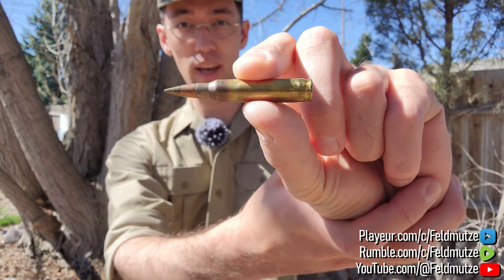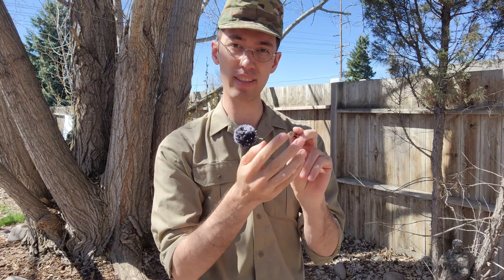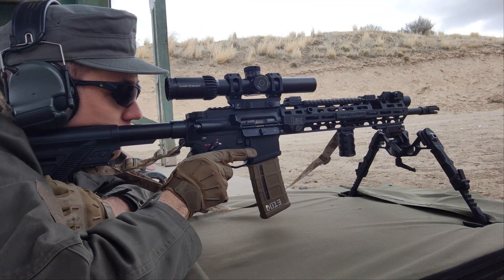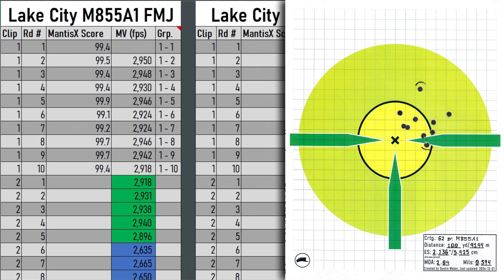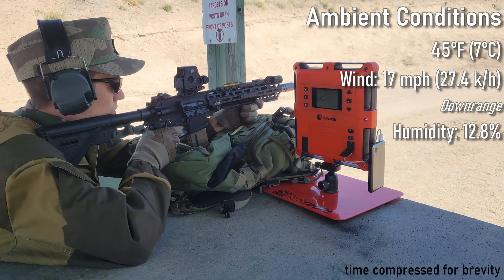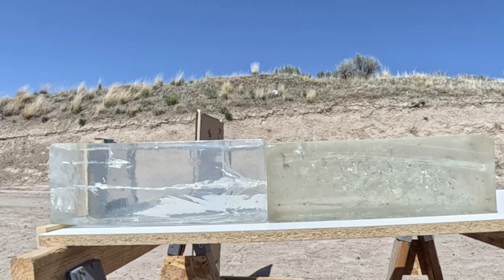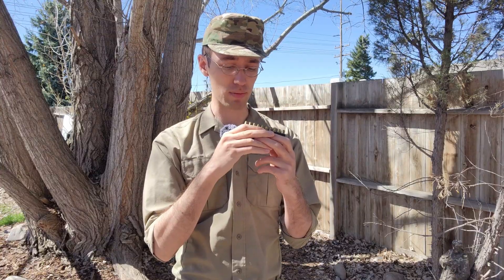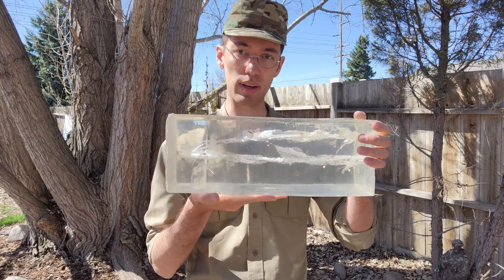M855A1 Precision and Terminal Performance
Test of the maximum precision of the M855A1 fired from an MR556A1 and testing the terminal ballistic performance in ballistic gel fired from a 14.5” and 10.3” barrel.

Timestamps
0:00 - Introduction
1:59 - Precision Testing
4:19 - Precision and Velocity Results
7:02 - Terminal Performance
8:46 - Conclusion